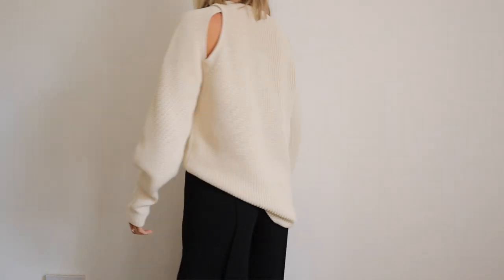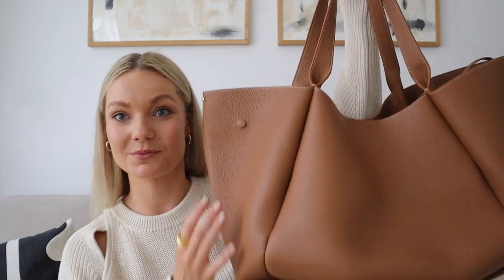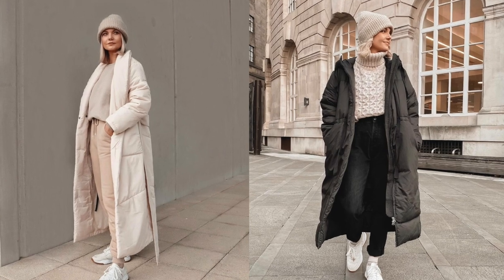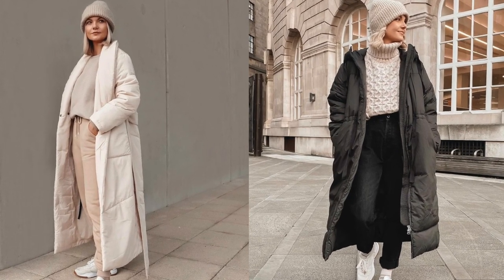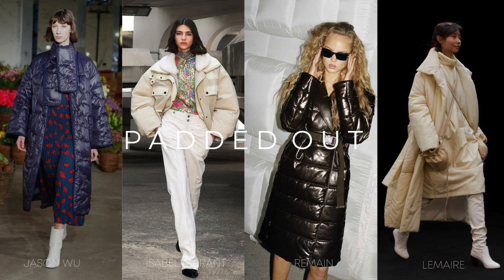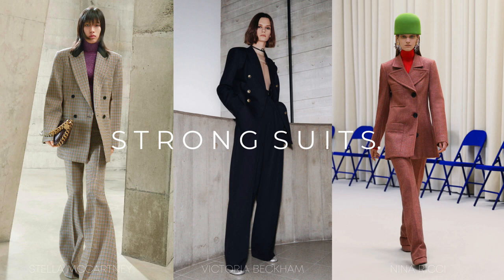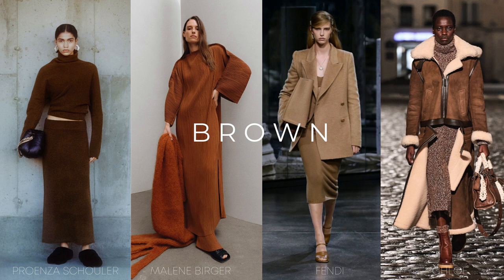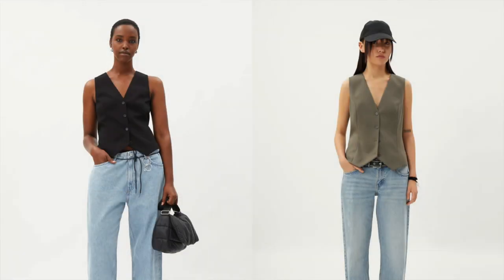8 TRENDS I'LL BE WEARING THIS AUTUMN/WINTER 2021 | NINA LEA CAINE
*I've linked as much as I can however, some of my items are old so I've selected some similar alternatives for you.

1. COS CUT OUT JUMPER

3. COS HANDBAG

4. THEMOIRE CLUTCH

6. MANGO QUILTED COAT

7. THE FRANKIE SHOP QUILTED JACKET

QUILTED COAT ALTERNATIVES

WAREHOUSE SUIT

PRETTY LAVISH SET - TOP
PRETTY LAVISH SET - SKIRT

WEEKDAY WAISTCOAT

4TH & RECKLESS LEATHER TROUSERS *COMING SOON*

ARKET BLAZER

4TH & RECKLESS WHITE SHIRT *COMING SOON*

ARKET STRIPE JUMPER

TRENCH COAT

NEW LOOK CHUNKY BOOTS